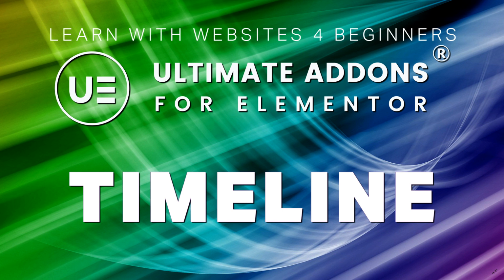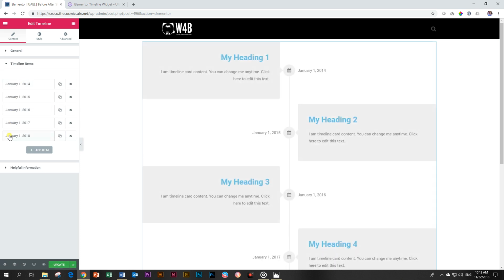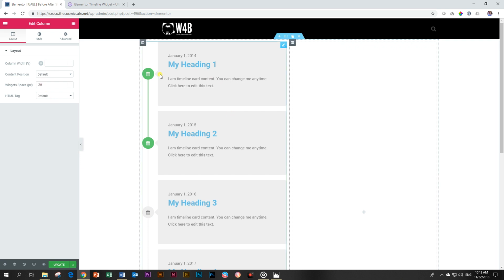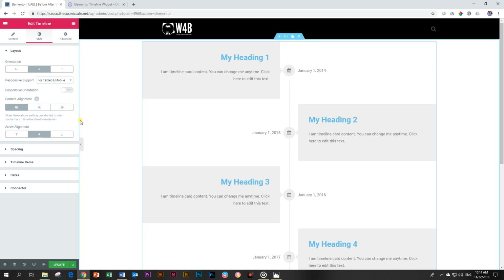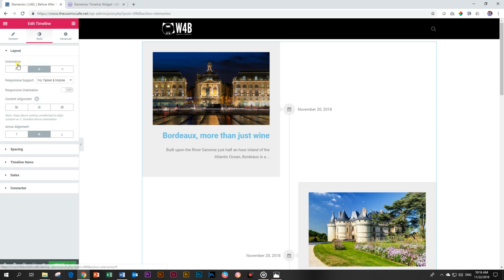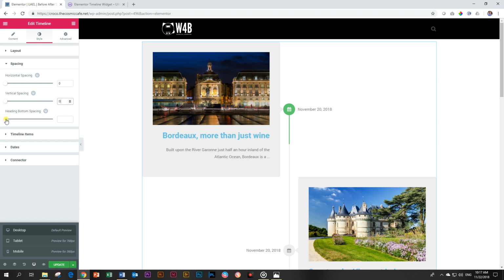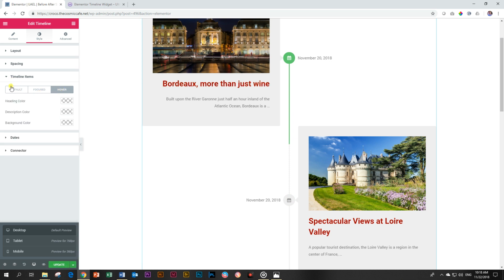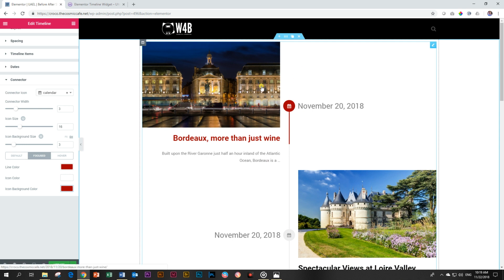Timeline | Ultimate Addons for Elementor UAEL | Brainstorm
This widget from Ultimate Addons is what made me fall in love with addons - true as Bob. I've used it a number of time to the point where it become gimmicky 😂

Message
m.me/websites4beginners